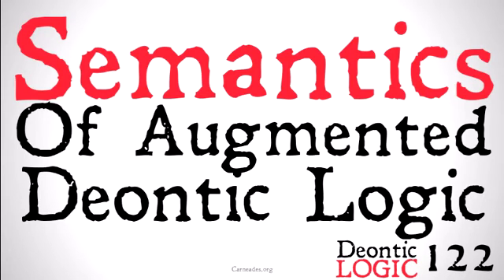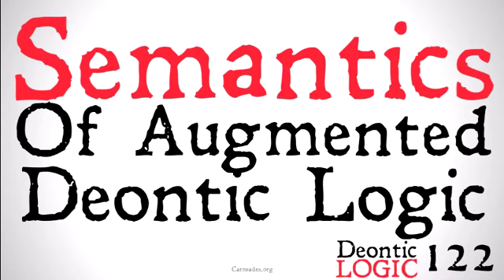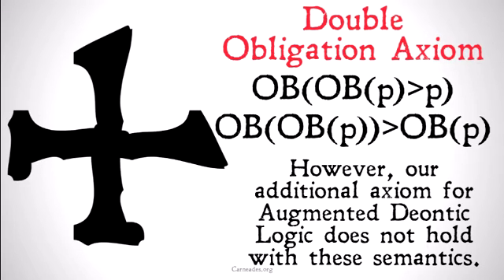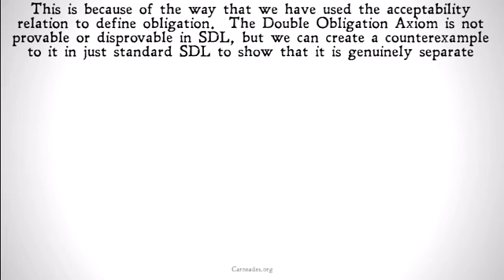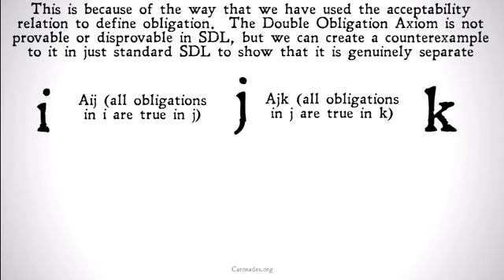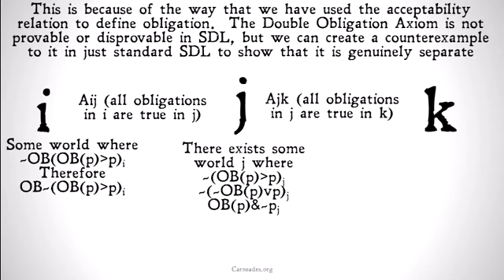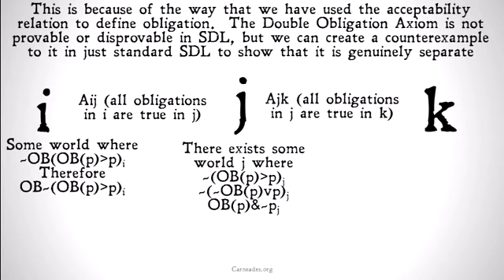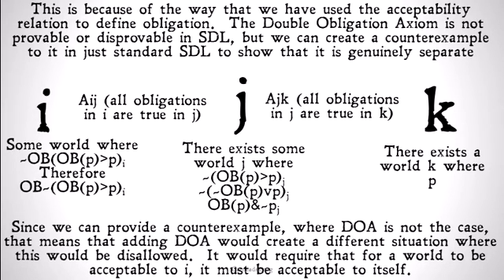The Semantics of Augmented Deontic Logic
A description of the Semantics of Augmented Deontic Logic (SDL+) and why we cannot use the semantics of Standard Deontic Logic (SDL).